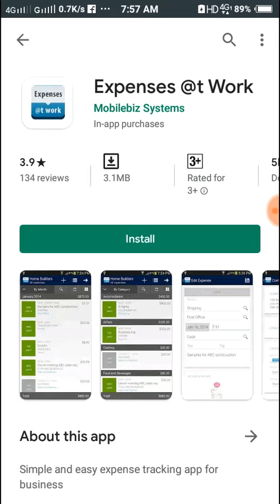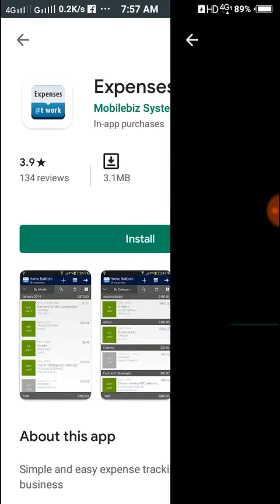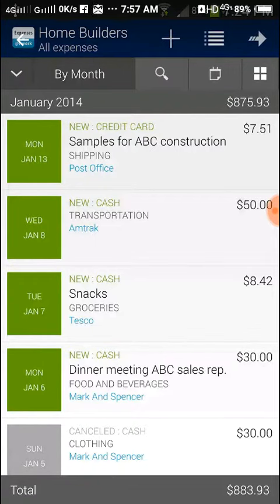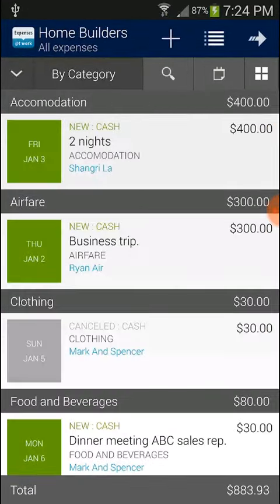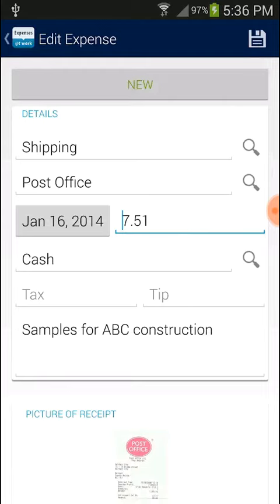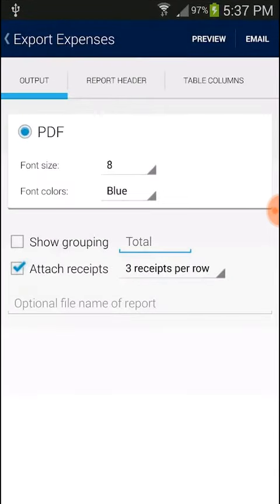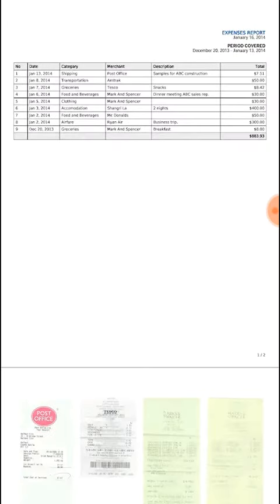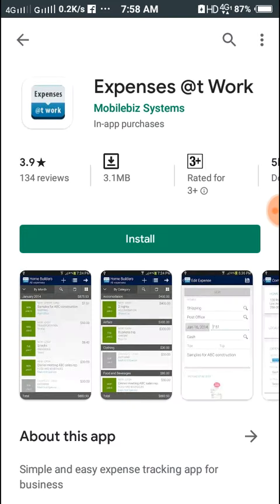Expenses Work Android Mobile Apps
Download in my Google Play Store

Keep support on my YouTube videos friends